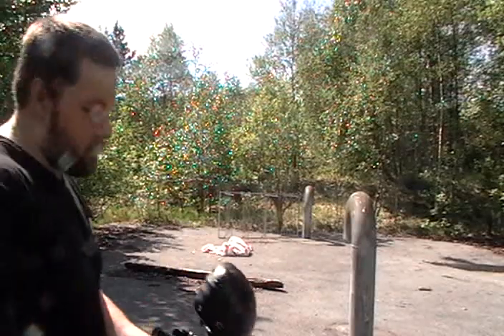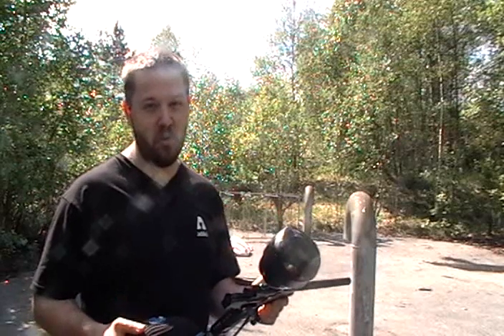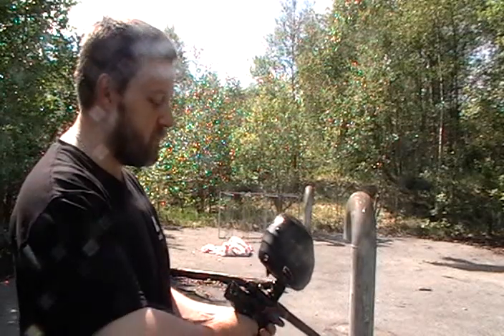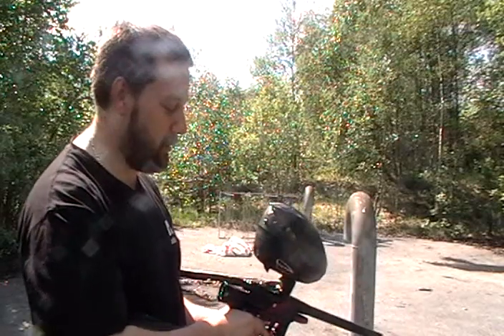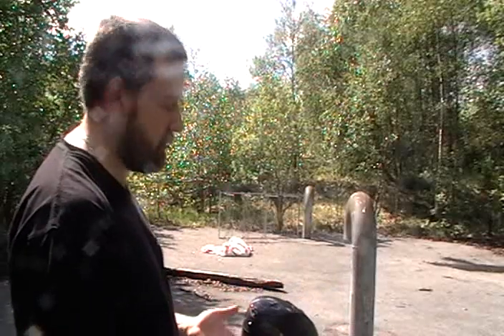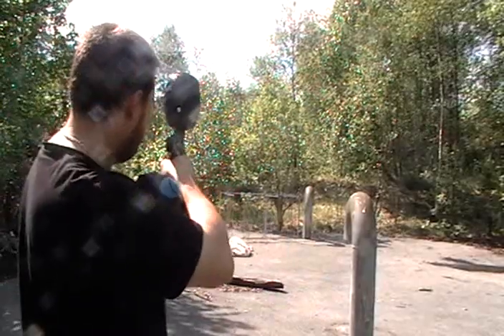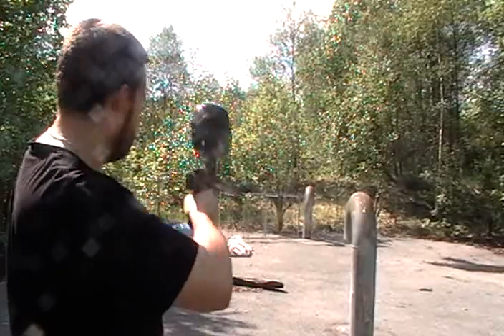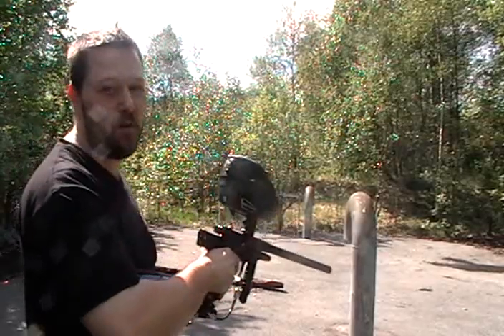Ego 5 in full auto, having problems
Well, this is my new Ego 5. Cant seem to get it to shoot at all, even though it is nice and loud, like you would expect it to be. And yes, I know about the bell curve on pressures with poppet valves, and have tried it at a bunch of different points, with the same, or worse results.

Hoping it isnt a QEV problem. No leaks, and everything in the gun is freshly cleaned and lubed.